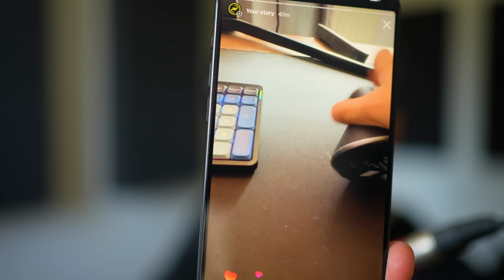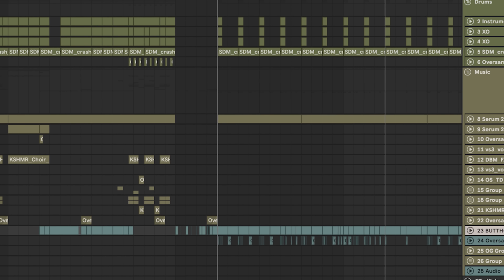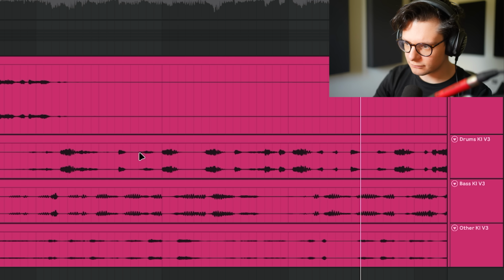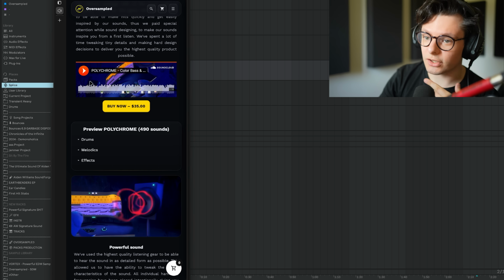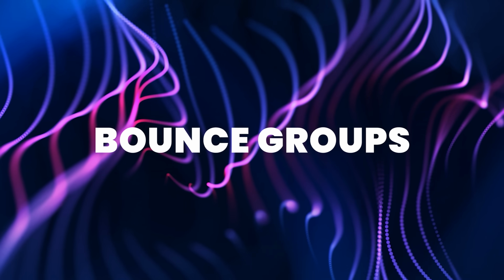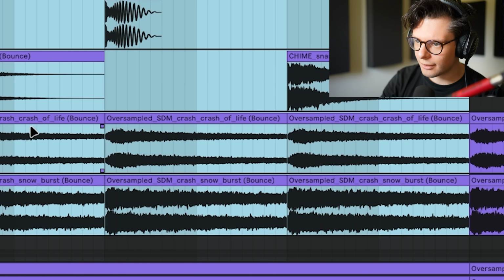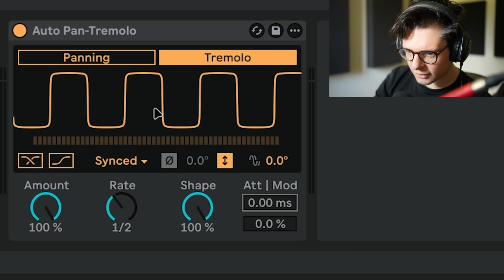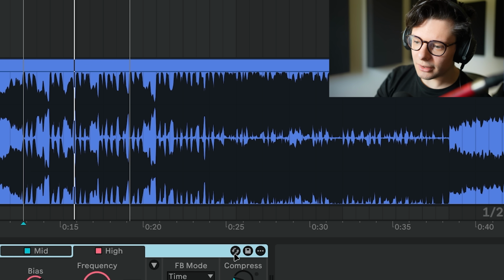WTF is Ableton Doing...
❓About the video:
In this widyo we're checkin' out the newest Ableton Life BETA release for BETA males & females. So get ready, cause it's time to see if Ableton cooked or I should switch to FL Studio 🤢